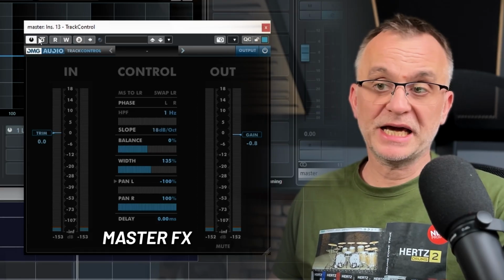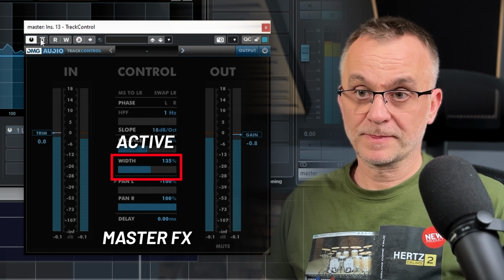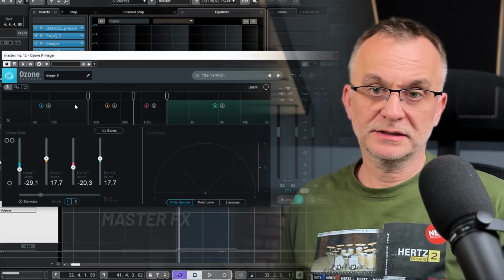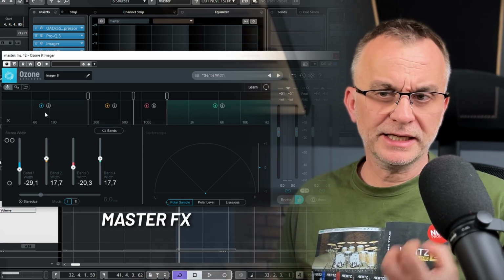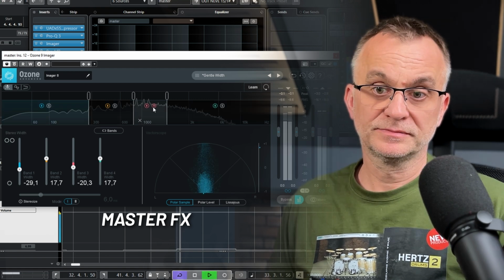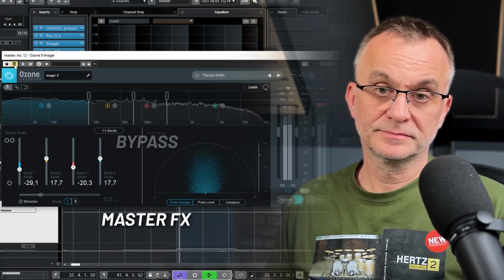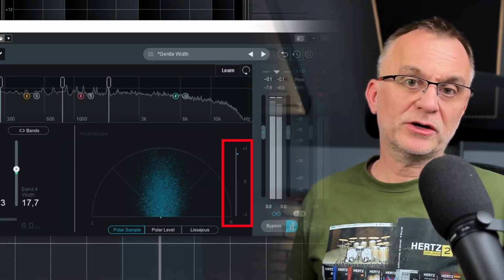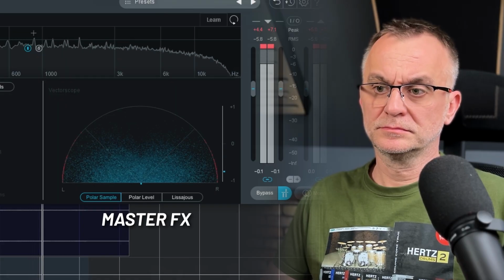STEREO WIDENING: Make Your Mix BIG AND IMMERSIVE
Have you noticed how a great mix surrounds you and pulls you into the sound? Ever wondered how to re-create that in your own tracks? In this video, we’ll talk about stereo widening in music production — one of the key techniques in modern mixing that makes music sound bigger, wider, and more immersive.

00:00 Your mixes aren't wide enough?
00:14 Widening on Master Bus
00:49 Widening specific frequencies
01:46 Can you widen infinitely?
02:22 Widening instrument groups
02:53 Widening Vocal FX
04:20 Widening on Drum Bus
04:41 Summary

Thanks for letting us use your tracks. Be sure to check them out!

Software and plugins:
• DAW: Cubase  @steinberg
• Ozone Imager  @iZotopeOfficial